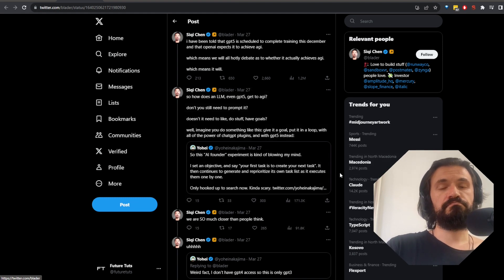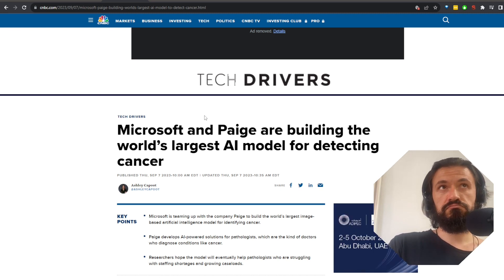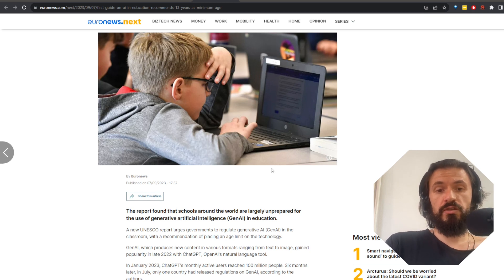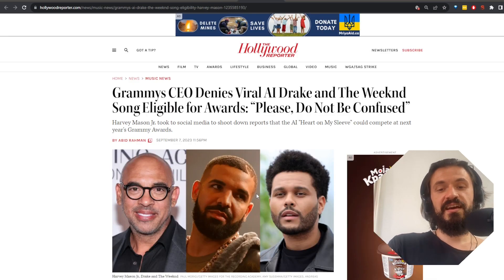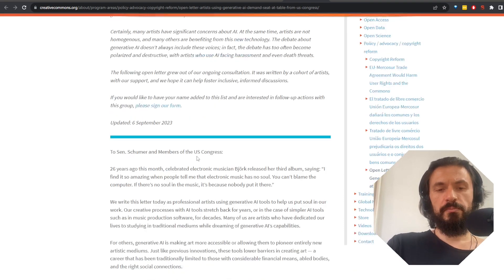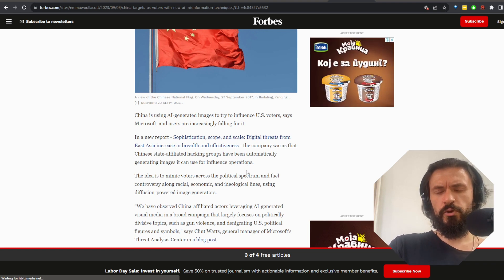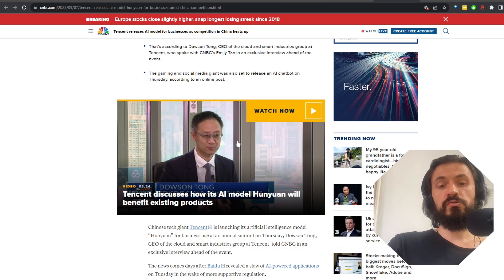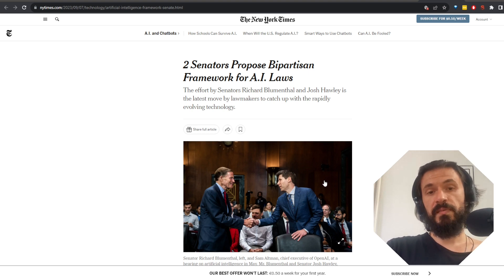Will GPT-5 be AGI?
Some HUGE AI news in this AI Report:

- GPT-5 might be an AGI
- Microsoft and Paige join forces to create AI for identifying cancer
- Microsoft to accept responsibility for Copilot if it infringes copyrights
- AI might be banned for children under 13
- No, AI song is not nominated for a Grammy
- Artists sign an open letter to Congress to allow AI in music
- China spreads misinformation in US politics with AI
- Tencent release their own AI model
- Bipartisan AI framework in US